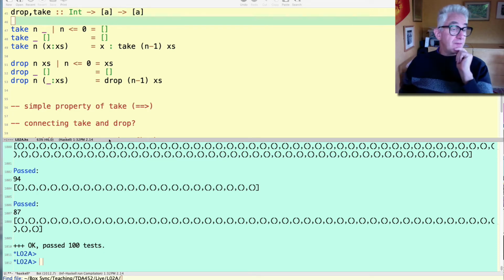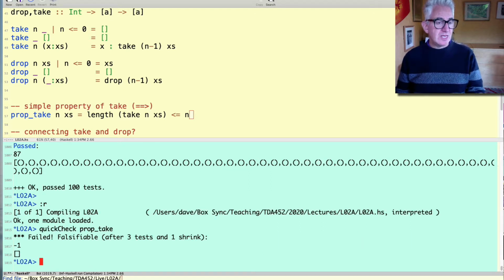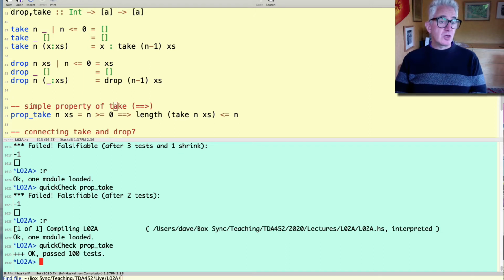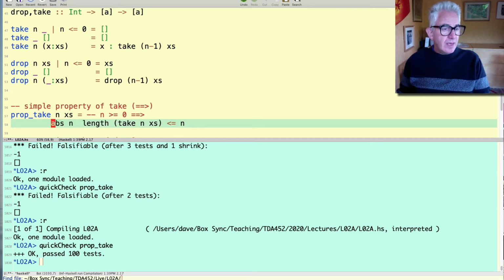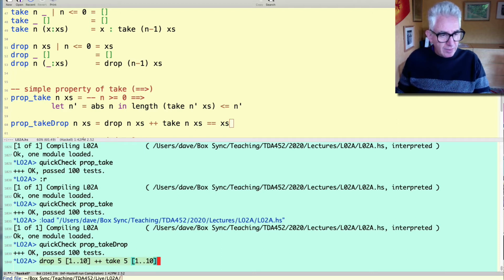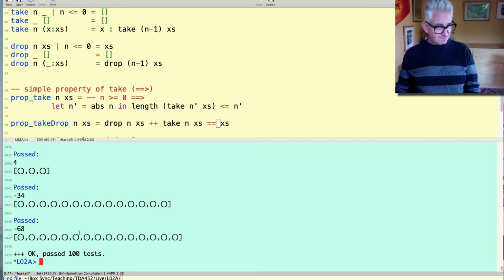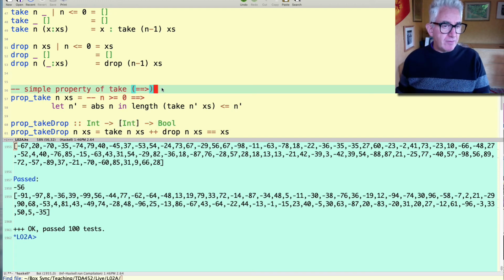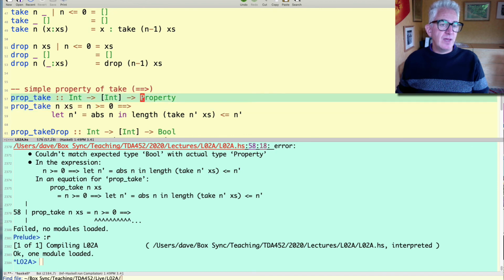2A (4) QuickCheck properties and tips